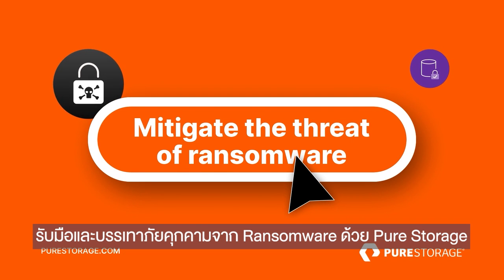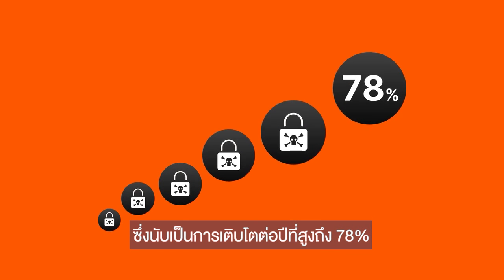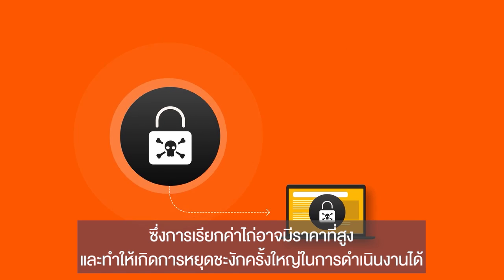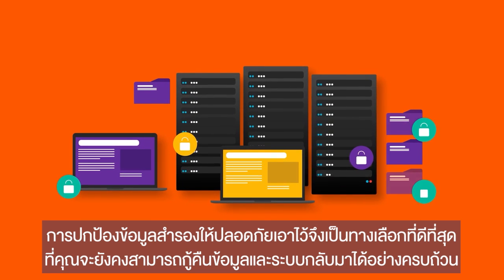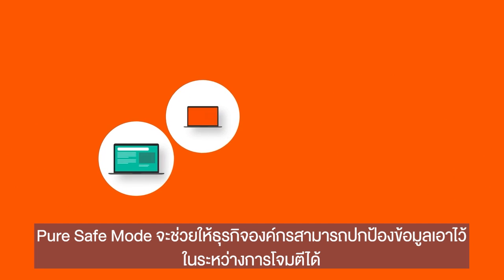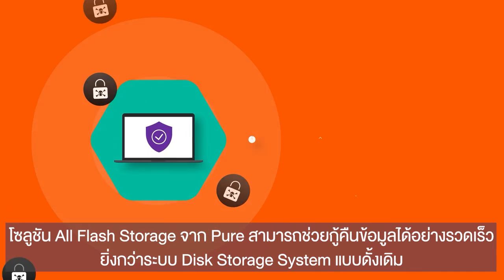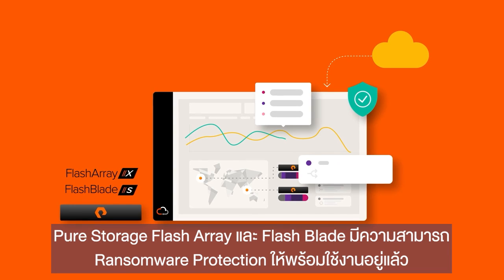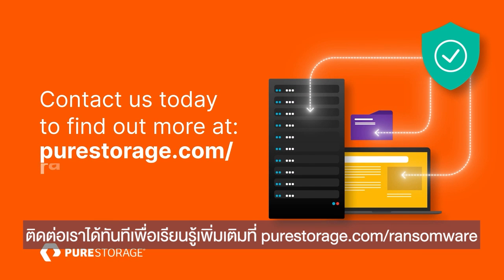รับมือกับ Ransomware ได้อย่างมั่นใจ ด้วย Pure Storage Safe Mode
Pure Storage FlashArray พร้อมเป็นอีกทางเลือกหนึ่งในการช่วยปกป้องข้อมูลของธุรกิจคุณจาก Ransomware ได้แล้ว ด้วยความสามารถ Pure Safe Mode ที่จะทำให้คุณมั่นใจได้ว่าข้อมูล Snapshot ที่สำรองเอาไว้ จะไม่สูญหายไปจากการโจมตีของ Ransomware พร้อมให้คุณกู้ข้อมูลกลับคืนมาได้อย่างรวดเร็วอยู่เสมอ

ความสามารถดังกล่าวนี้เป็นความสามารถพื้นฐานที่พร้อมใช้งานได้บน Pure Storage FlashArray ทุกรุ่น โดยสำหรับผู้ที่ใช้งาน Pure Storage FlashArray อยู่แล้ว สามารถเริ่มต้นใช้ความสามารถนี้ได้ทันทีโดยไม่มีค่าใช้จ่ายเพิ่มเติม

ติดต่อทีมงาน Pure Storage ได้ทันทีหากคุณต้องการเปิดใช้ Pure Storage Safe Mode

อ่านข่าว IT สำหรับธุรกิจองค์กรได้ที่
ติดตาม TechTalkThai ผ่านช่องทางต่างๆ